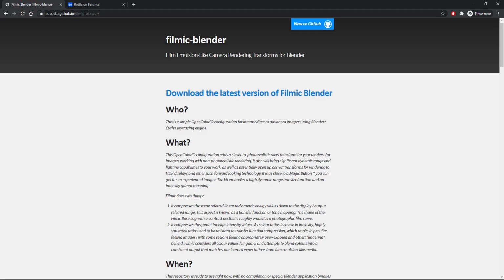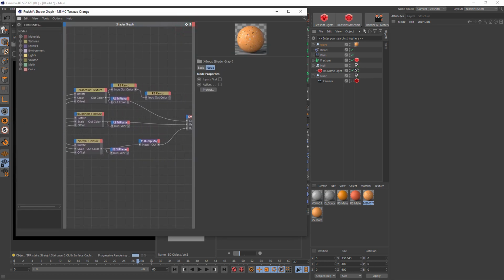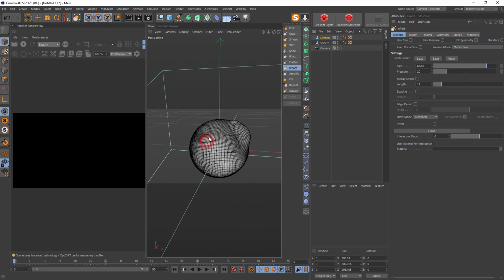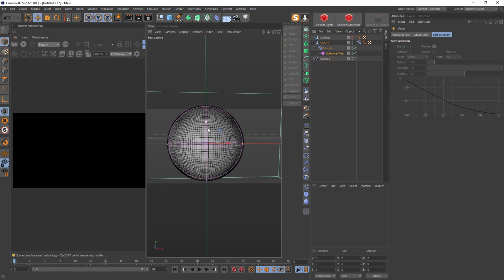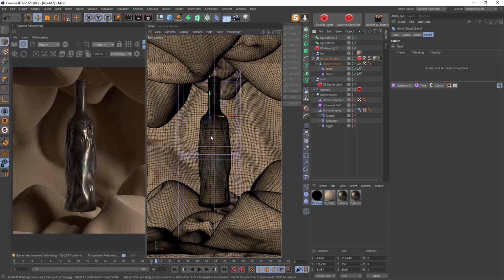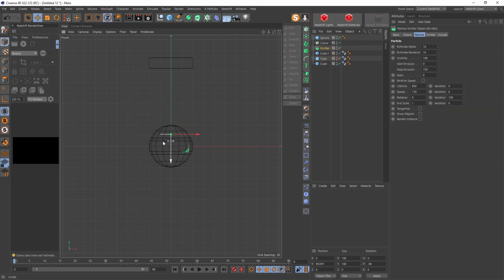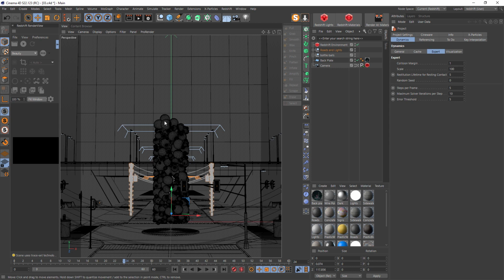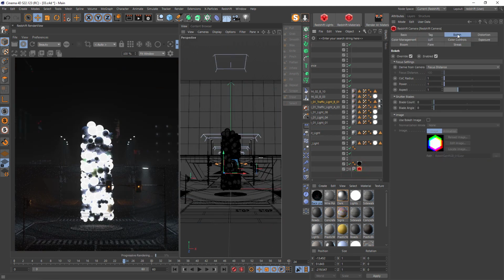Cinema 4d and Redshift: Bottle scenes 1-3